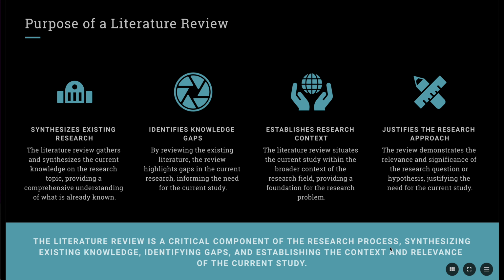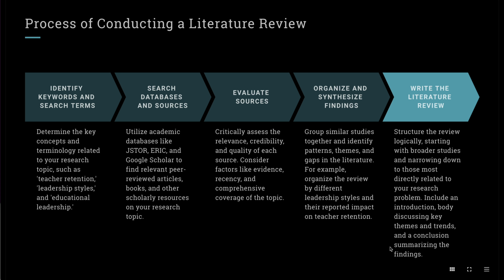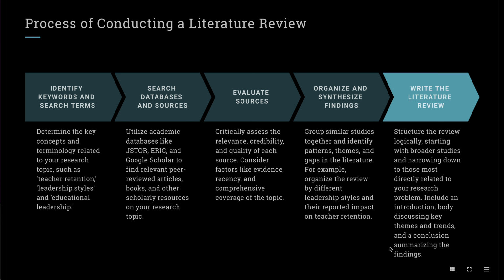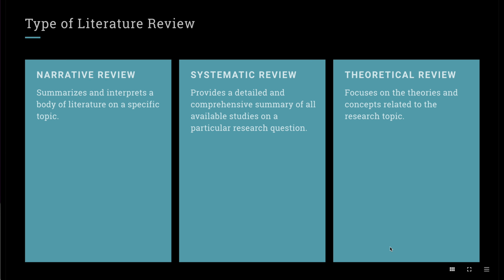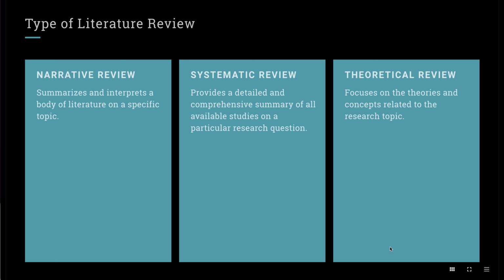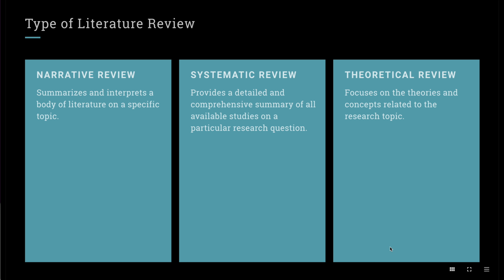The purpose of the literature review